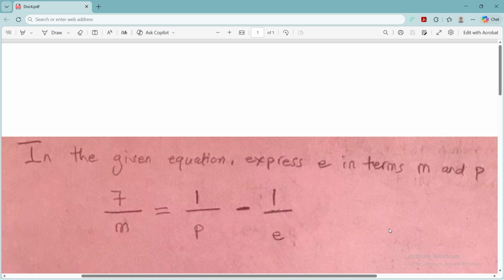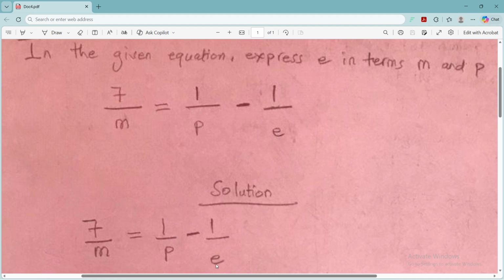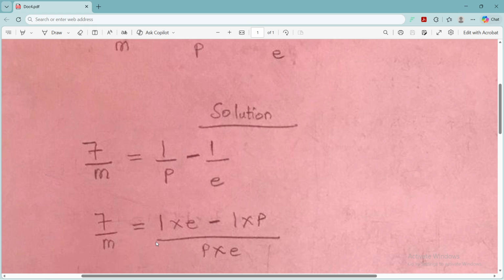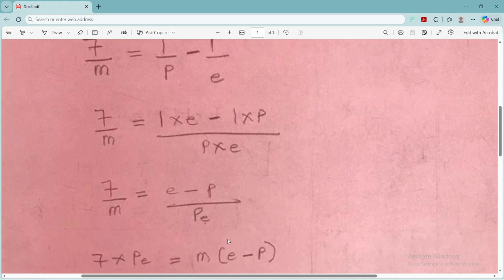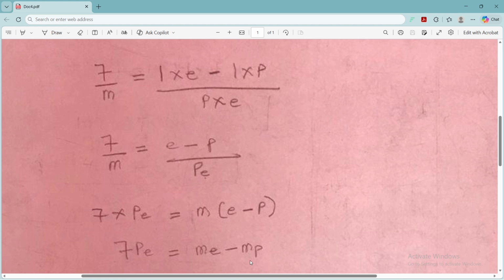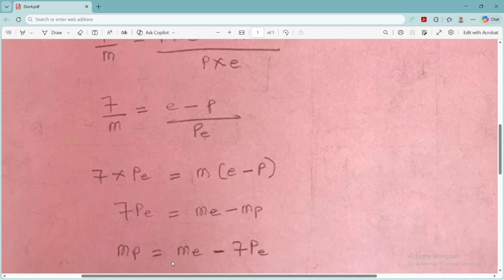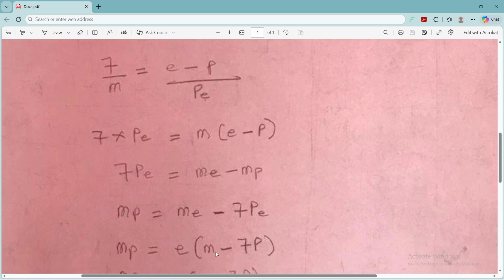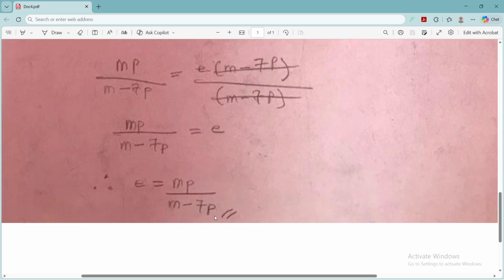MATHEMATICS || CHANGE OF SUBJECT || SERIES 1